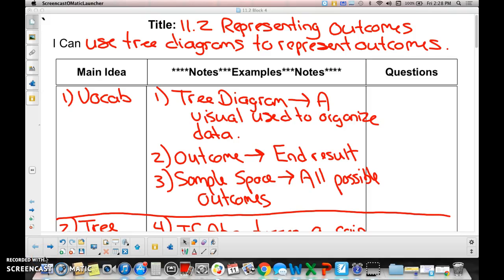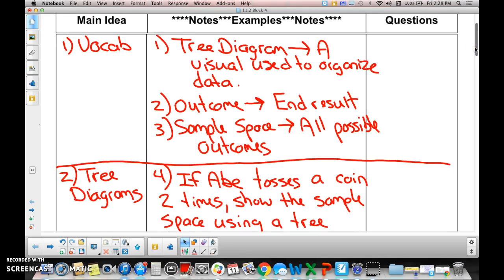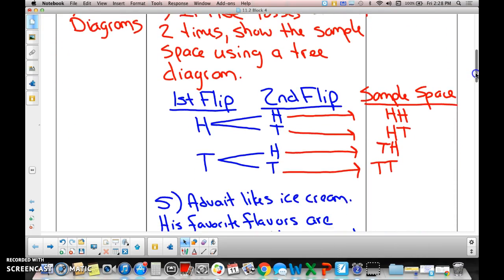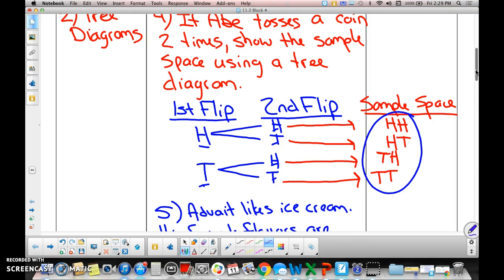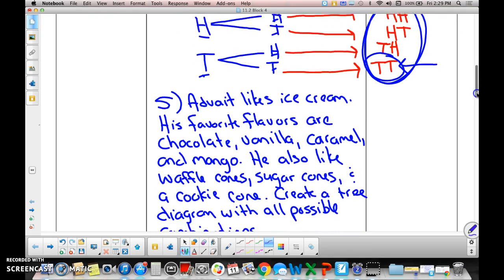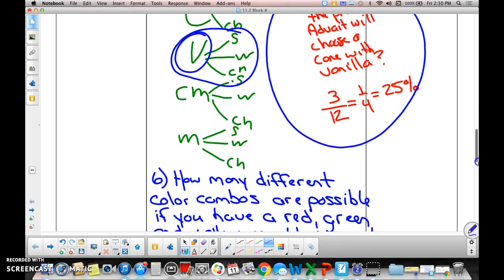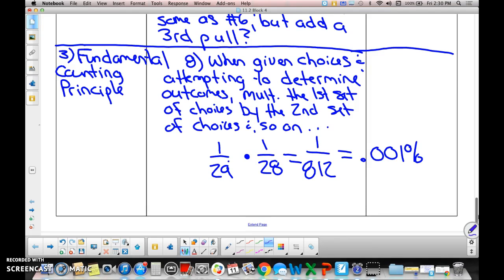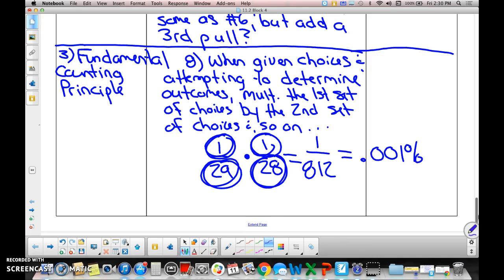11.2 Representing Outcomes